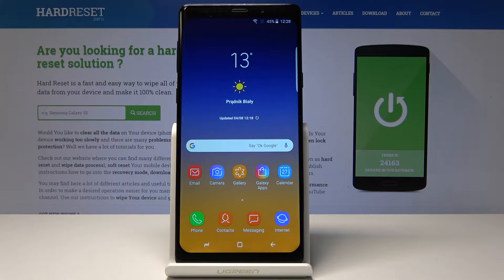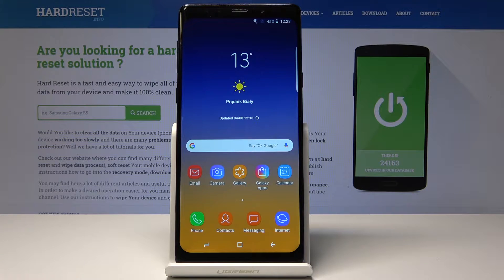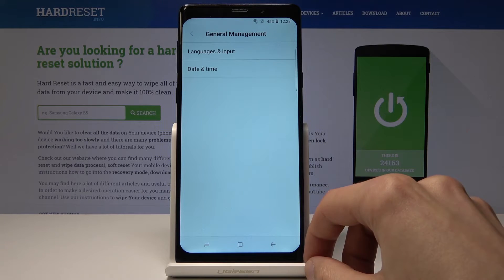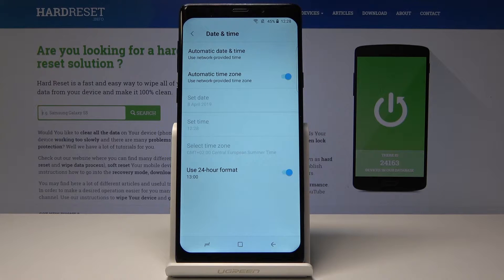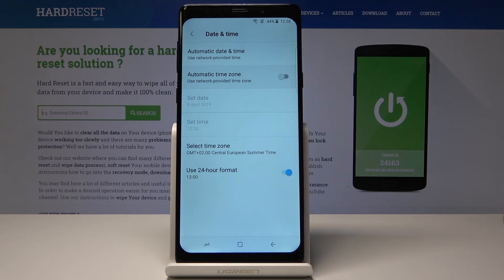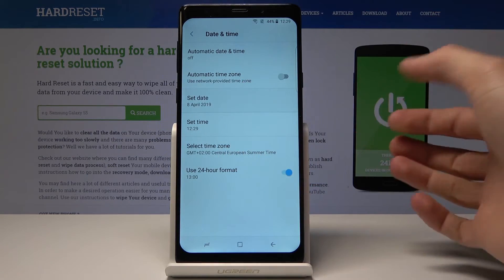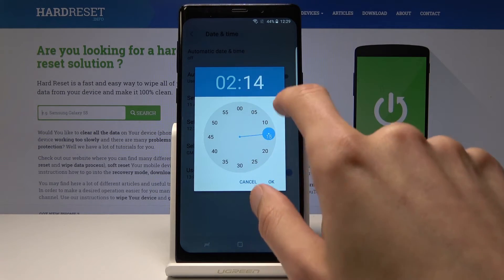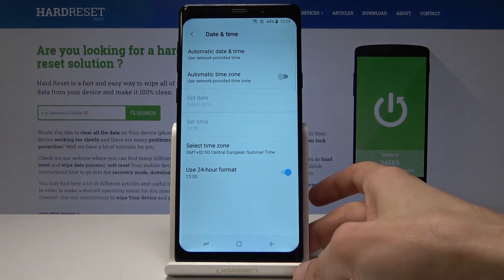How to Change Date & Time in Clone of Samsung Note 9 - Set Up Time Zone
Are you looking how to set up clock format or pick the correct time zone on your Clone of Samsung device? Let’s find out where you can find the date & time settings to do it smoothly by choosing automatic preferences or set this manually.

How to set up date in Clone of Samsung Note 9?? How to change the time in Clone of Samsung Note 9?? How to select time zone in Clone of Samsung Note 9?? How to change time and date in Clone of Samsung Note 9?